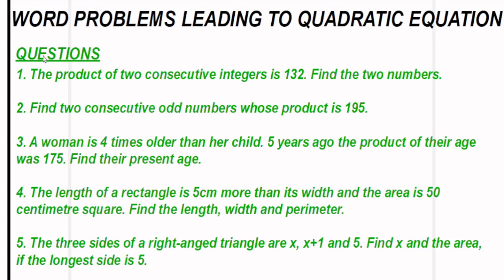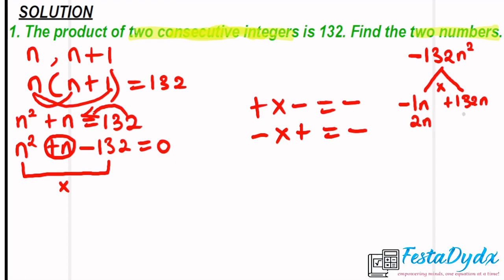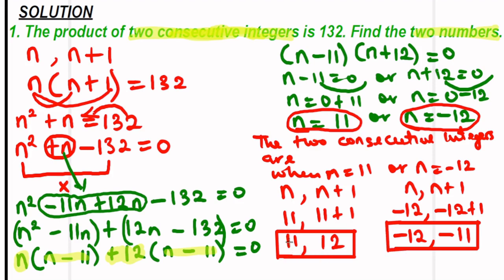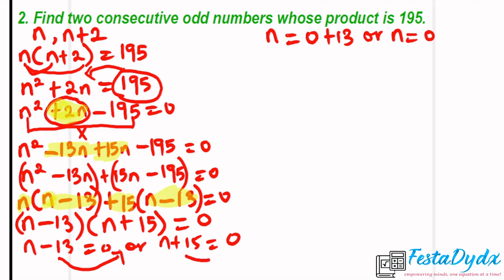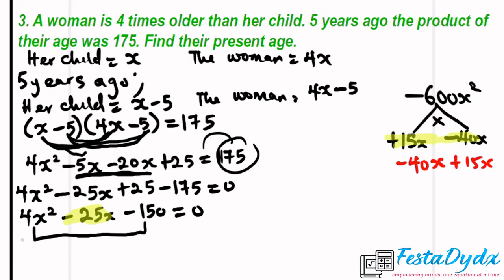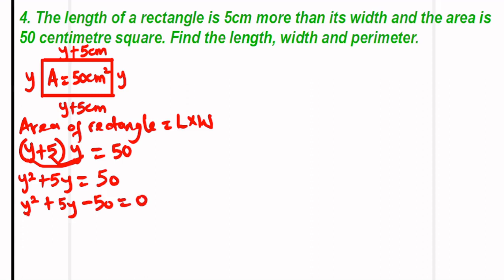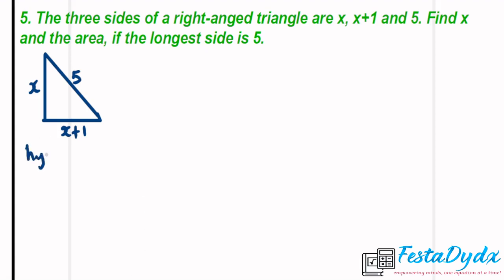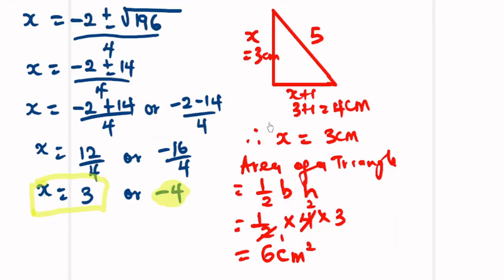Word Problems leading to Quadratic Equation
In today's video, we will learn how to solve some examples of word problems leading to quadratic equations
Solving word problems leading to Quadratic Equation is very easy if we can understand and carefully relate each problem to real life experiences.

The steps we have to take are:
1. Read the problem carefully.
2. Think about what it is asking us to do.
3. Think about the information we need and bring them out
4. With the information gotten from the problem, form a mathematical equation (quadratic equation)
5. Solve the quadratic equation using either the factorization method, completing the square method or formula method and provide a solution to the word problem.